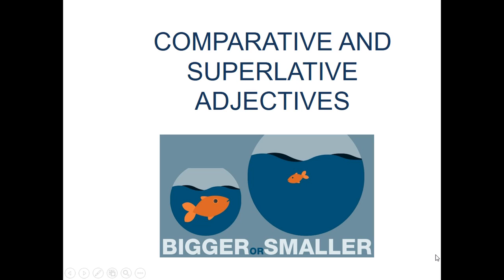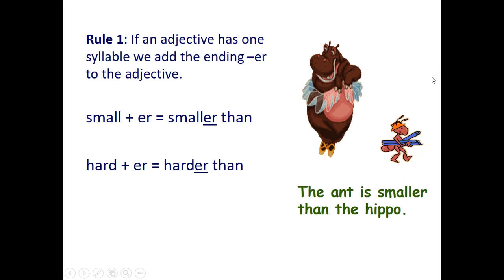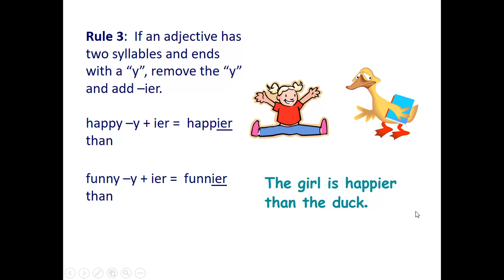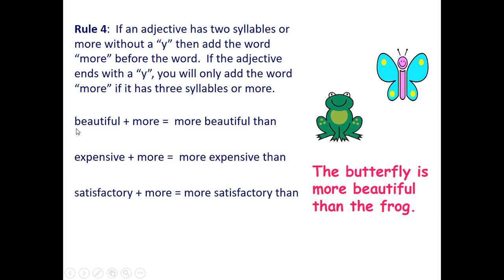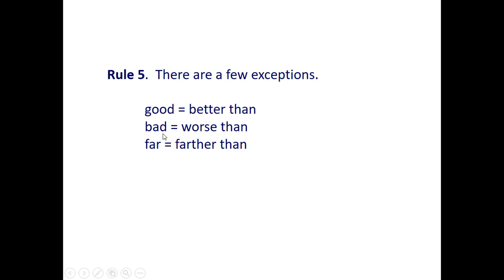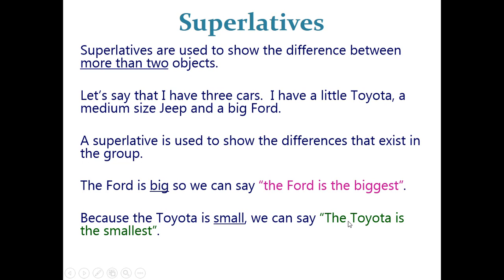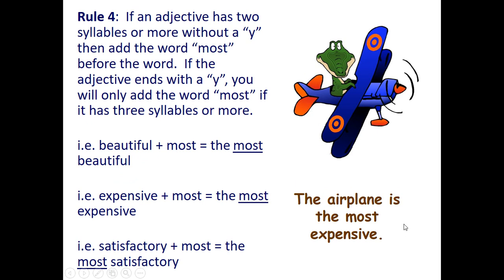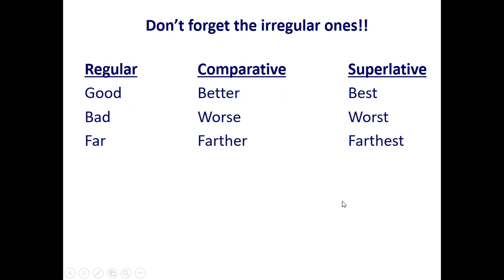5-4: Comparative & Superlative Adjectives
This is a video for my 5th & 6th grade students for using the Reading Street Grade 6 English Series. This lesson will explain 5-4: Comparative & Superlative Adjectives.